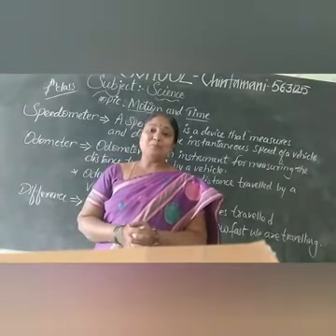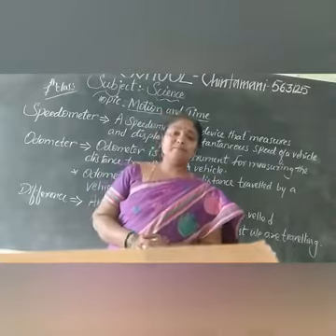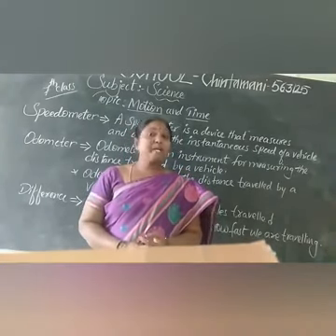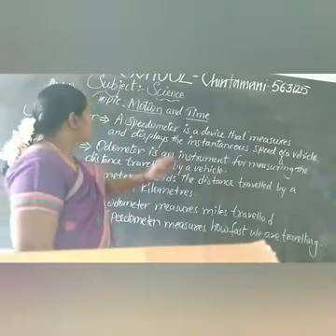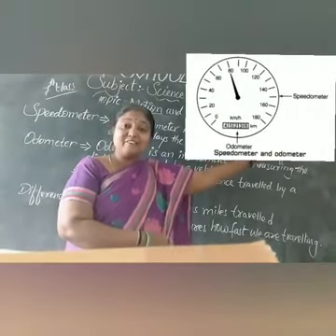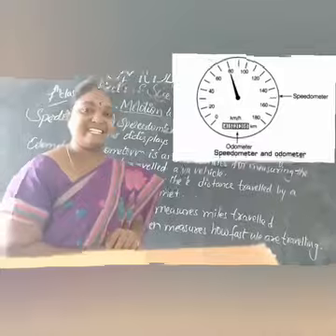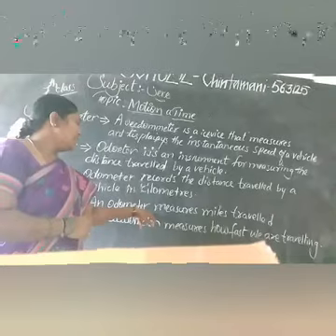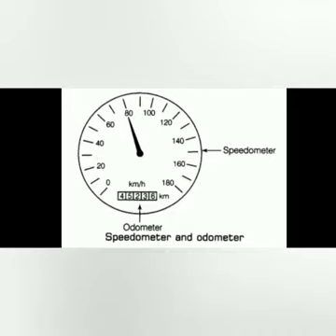Online class 7th Science